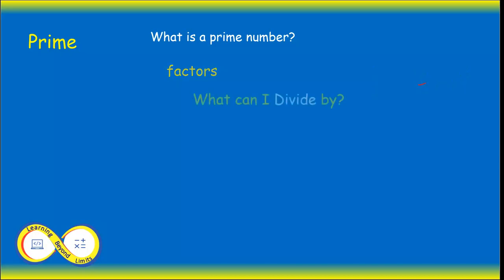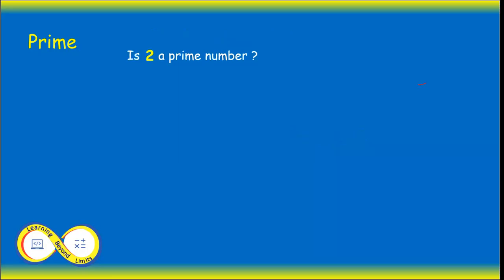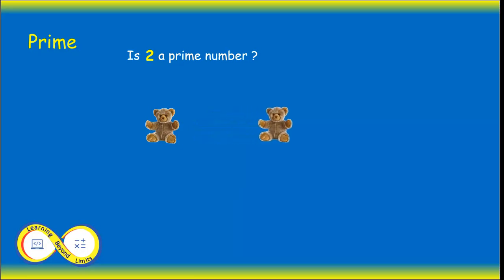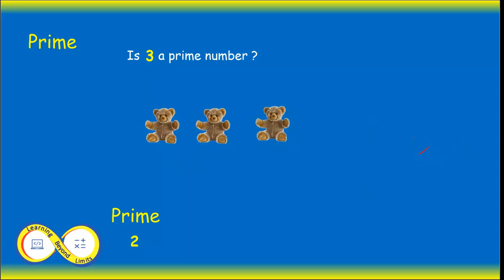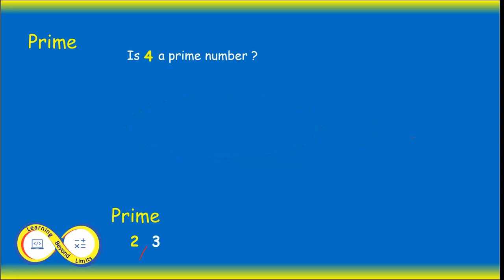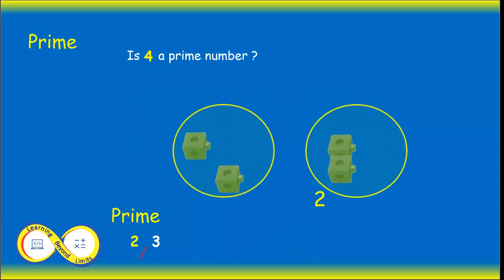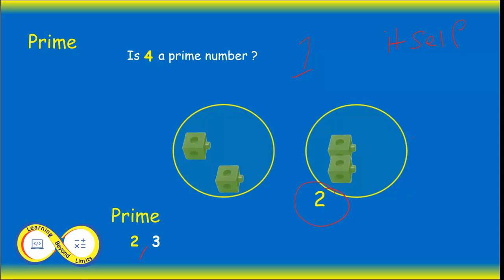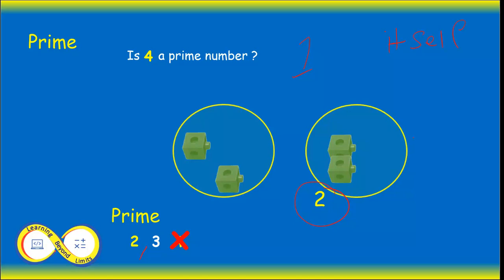Prime number Lesson1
A prime number is a whole number greater than 1 with only two factors itself and 1. A prime number cannot be divided by any other positive integer without leaving a remainder, decimal or fraction.